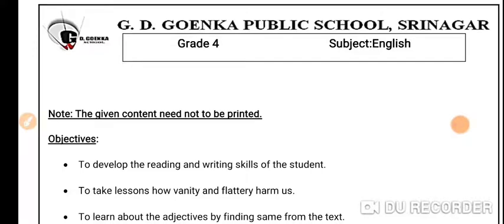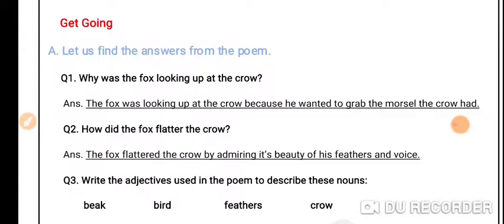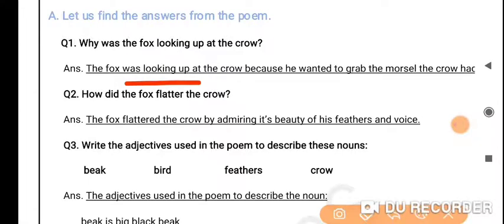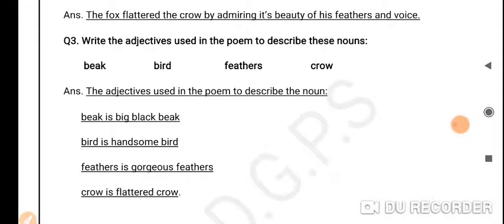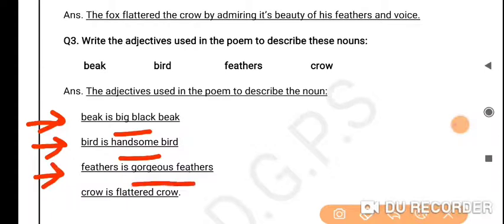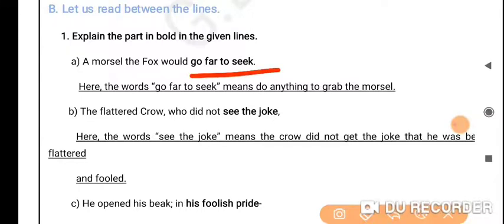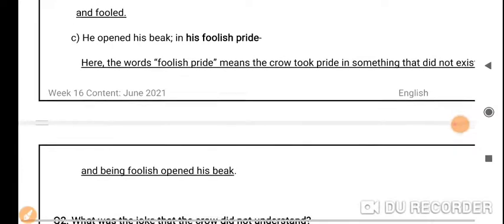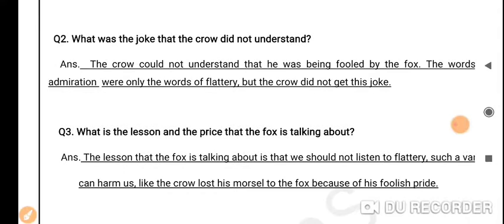Grade 4 English IV 16 06 21 Wednesday Week 16